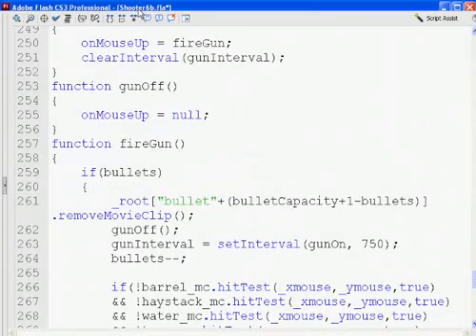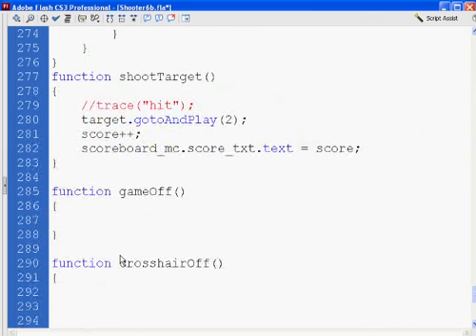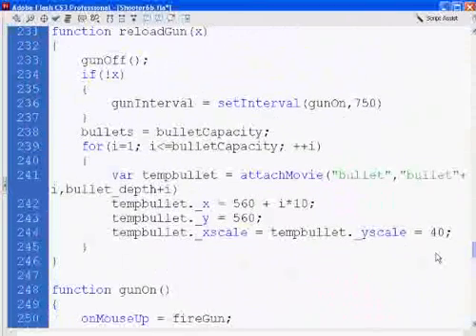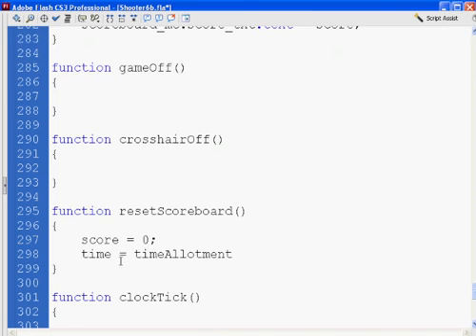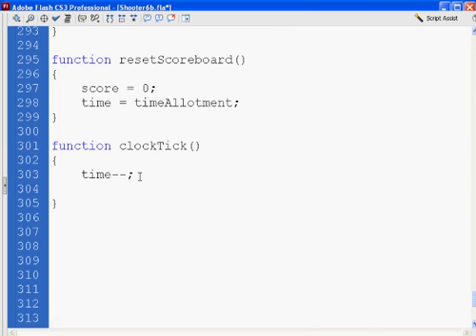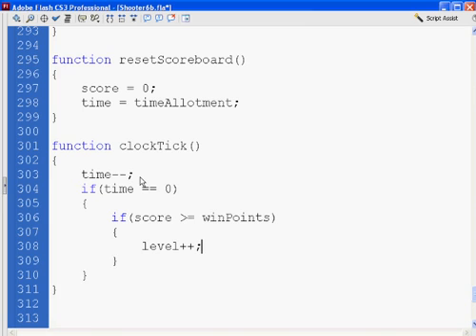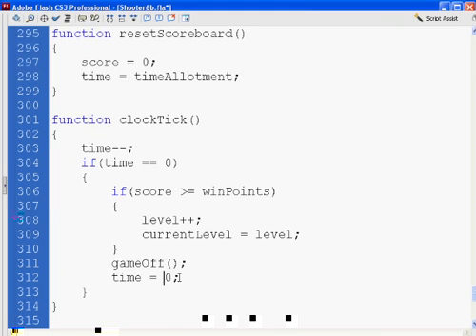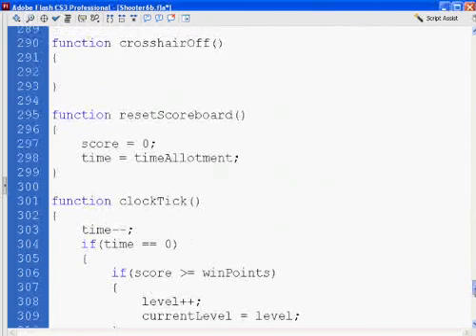Flash Shooter Game 22 - Actionscript 2.0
A tutorial on creating a Flash shooter game with actionscript